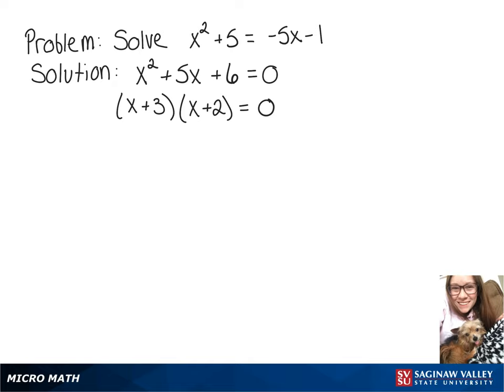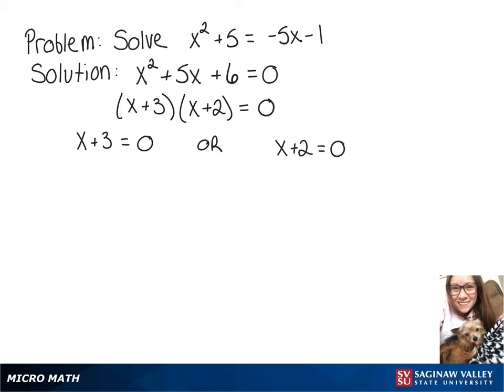Quadratic Equation: Solve x^2 + 5 = -5x - 1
Problem: Solve x^2 + 5 = -5x - 1